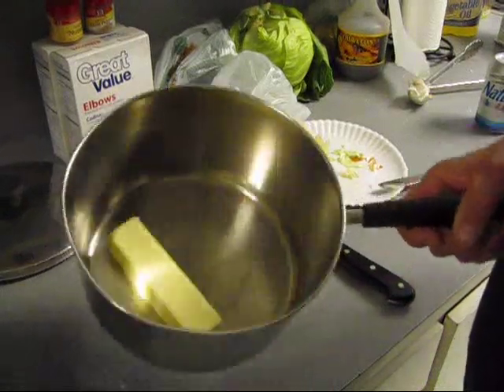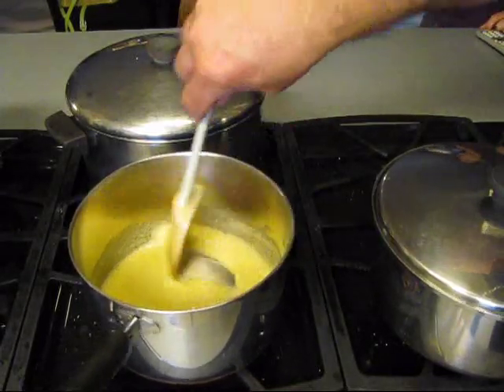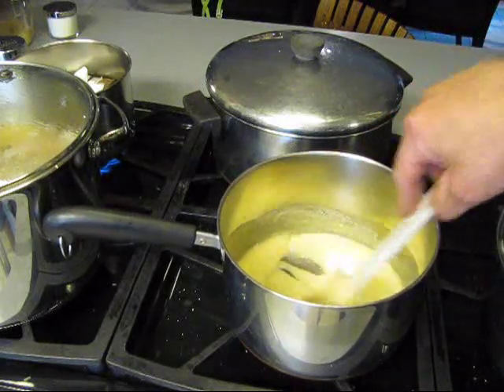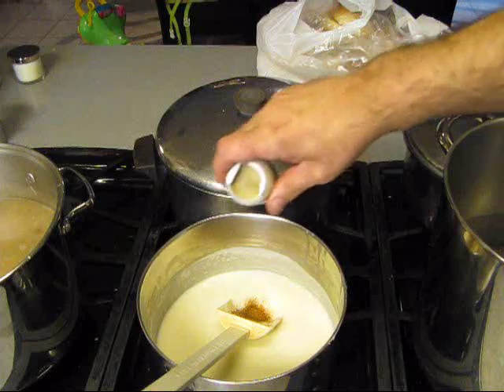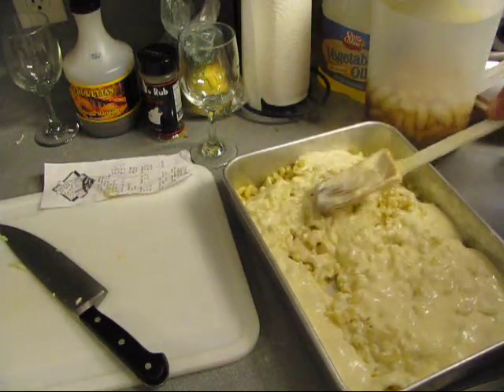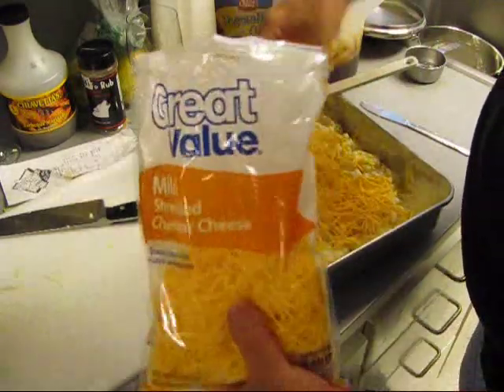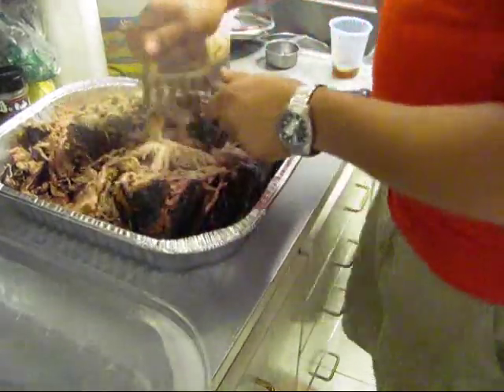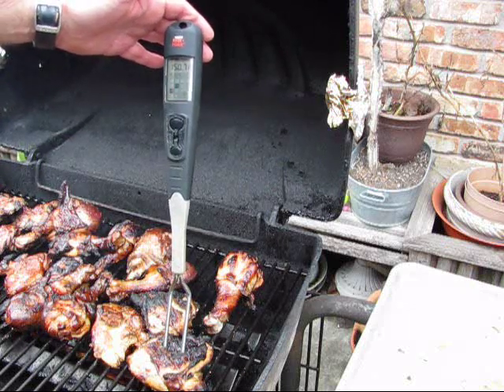P2 Weber Smokey Mountain pork butts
New years day 2011